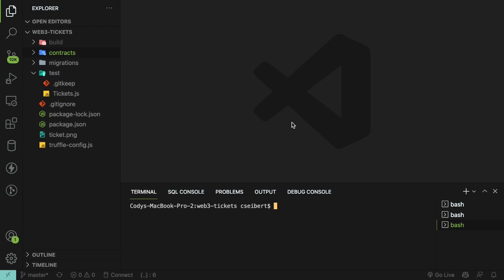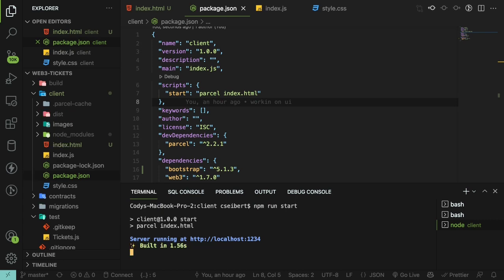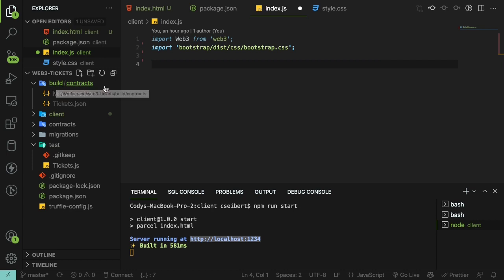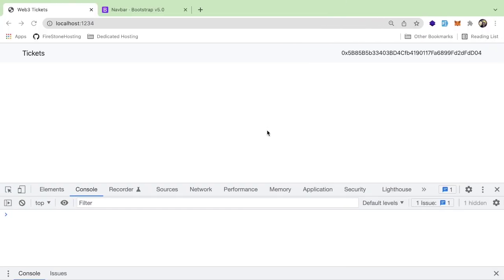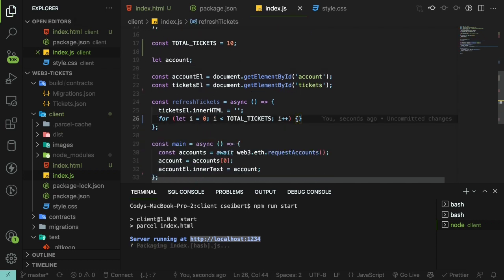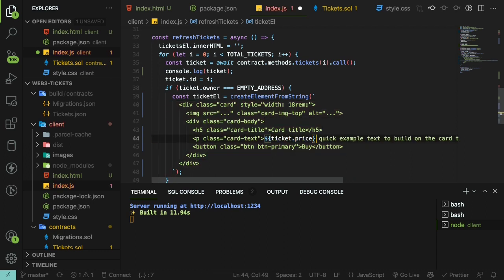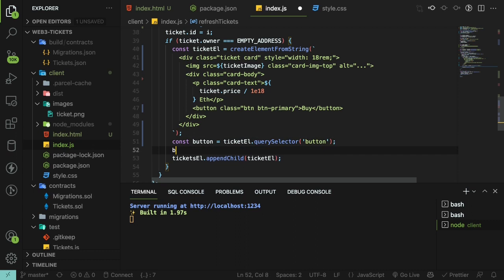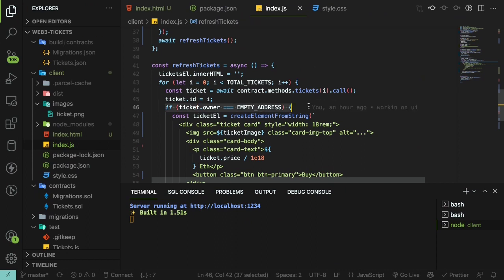Writing a dApp using Web3 and Solidity Contract, Truffle, Ganache, MetaMask | Part 2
Learn to connect a UI to a solidity contract deployed to a locally running ethereum network using ganache.